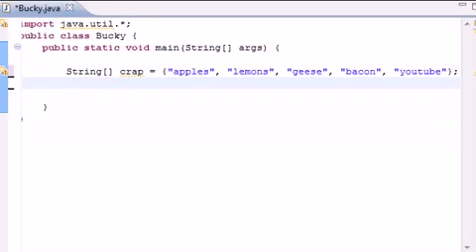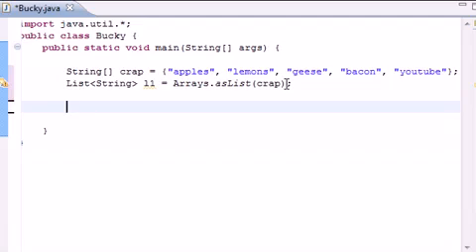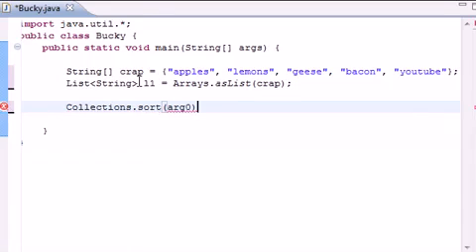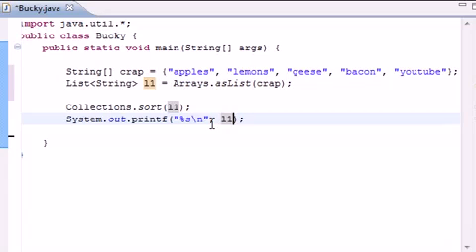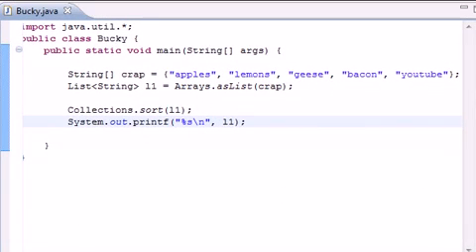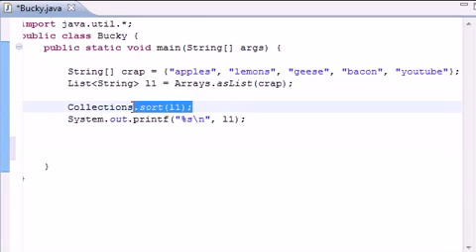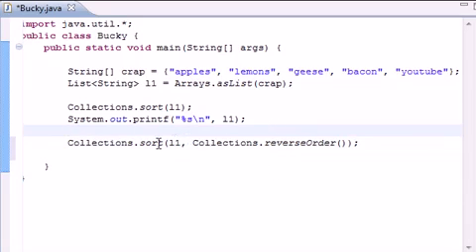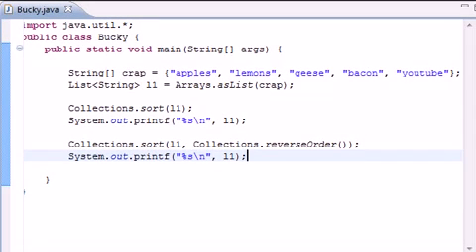Intermediate Java Tutorial - 9 - Collections Method sort